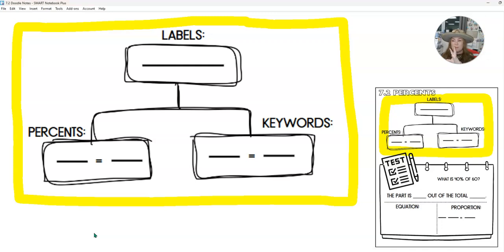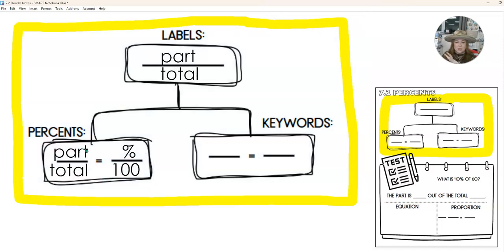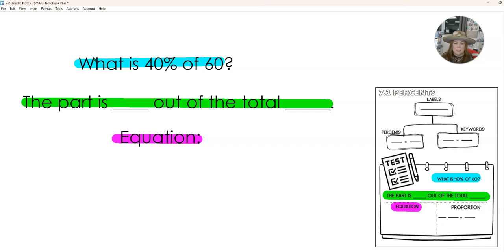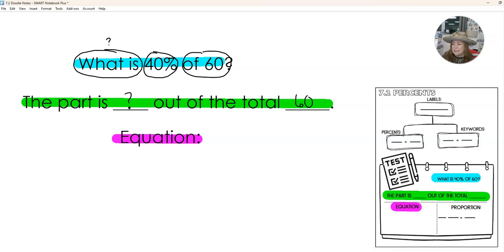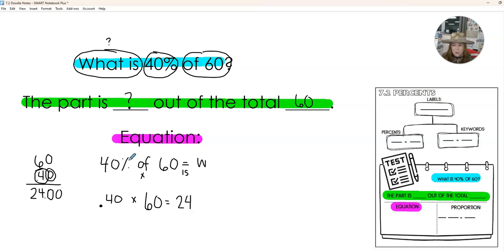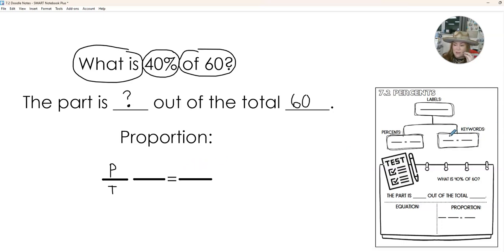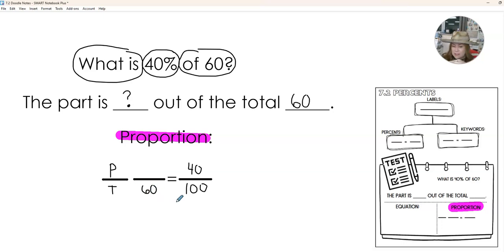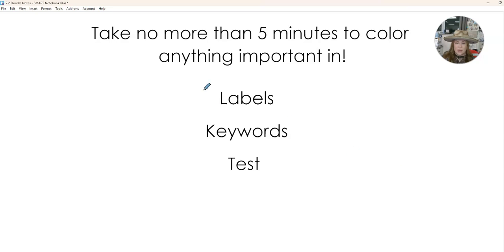Percents Doodle Notes